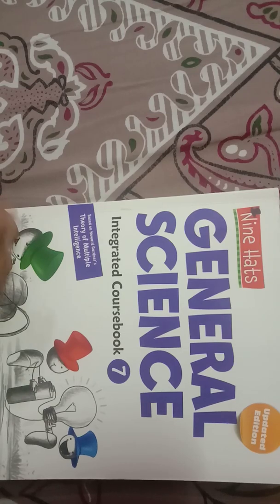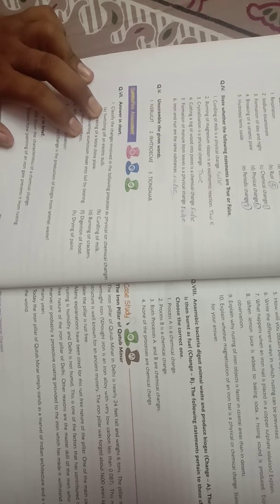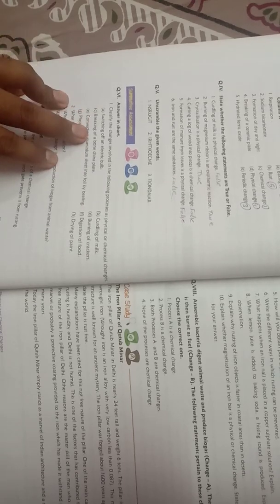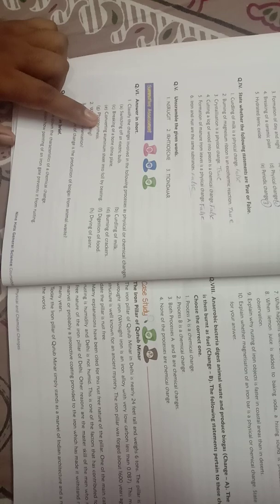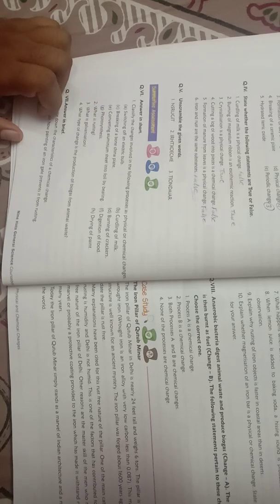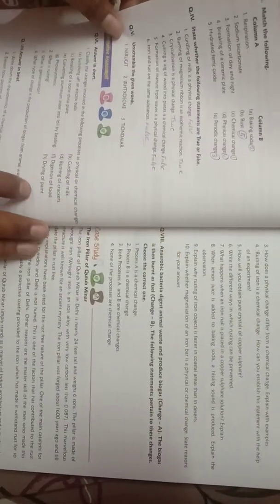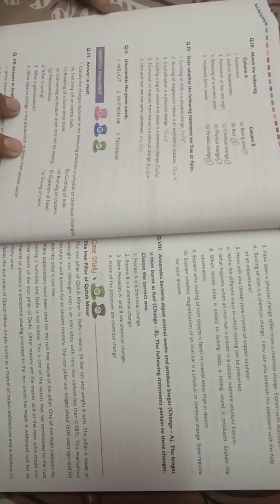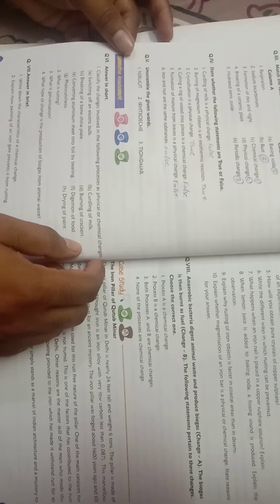CBSE Class:7 Science Chapter-6 (Physical and Chemical Changes)(Part 16)